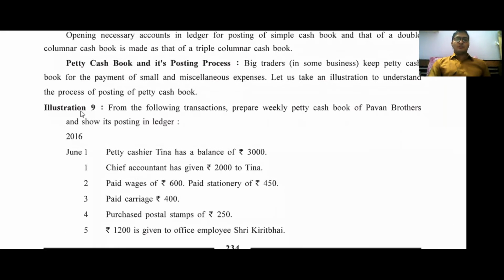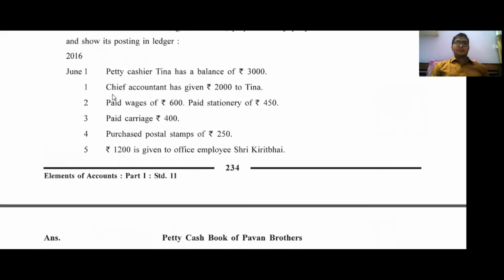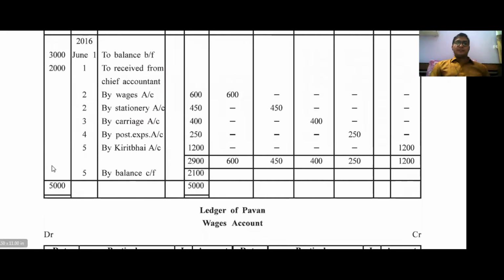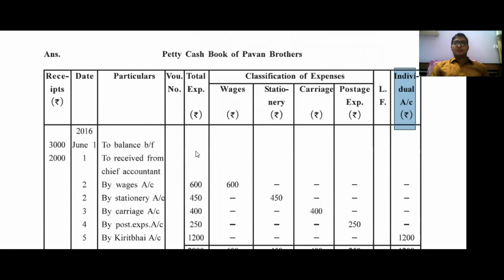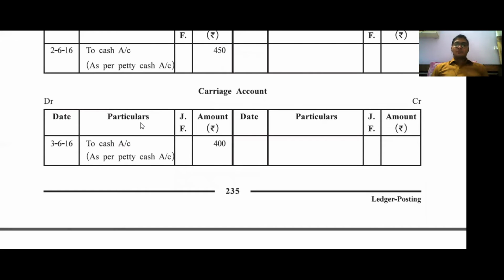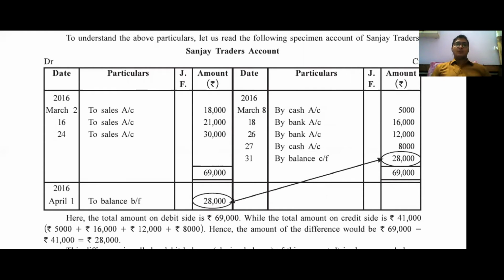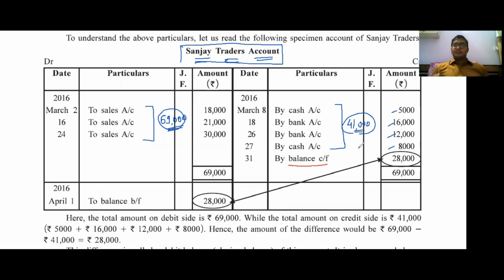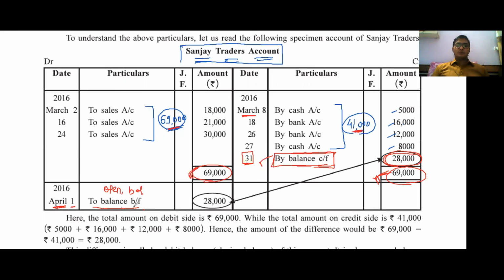STD.11TH ACCOUNT CH. 9 LEDGER-POSTING PART-5 by Niral Sir